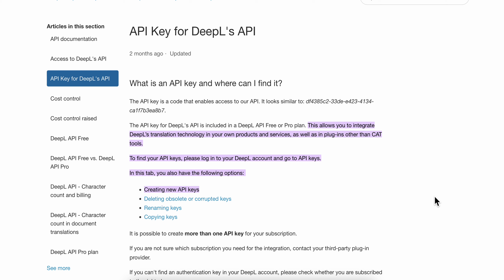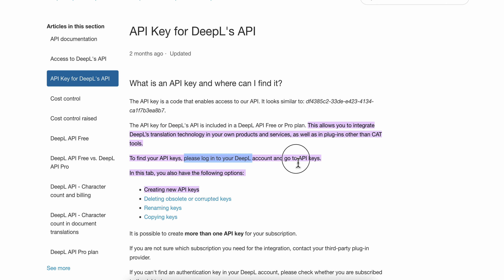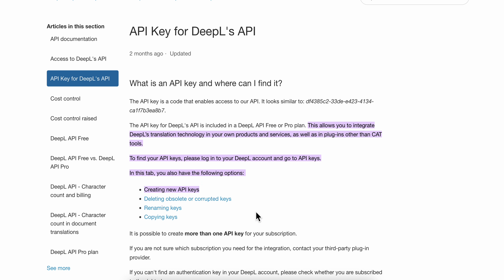How to Get DeepL API Key (Best Method)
How to Get DeepL API Key

Unlock the power of DeepL translation by obtaining your API key with ease! In this tutorial, we'll guide you through the straightforward process of acquiring your DeepL API key, enabling you to integrate DeepL's advanced translation capabilities into your applications, websites, or software. Whether you're a developer or a language enthusiast, this guide ensures you can access DeepL's superior translation services seamlessly. Say goodbye to language barriers and hello to accurate translations! Watch now to get your DeepL API key and start enhancing your projects today.